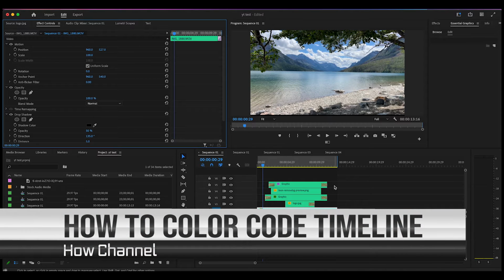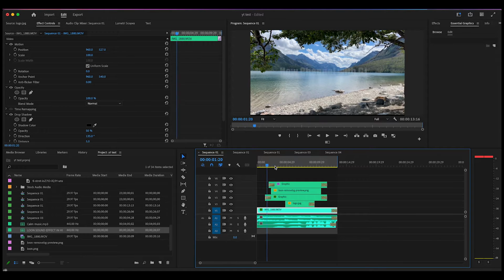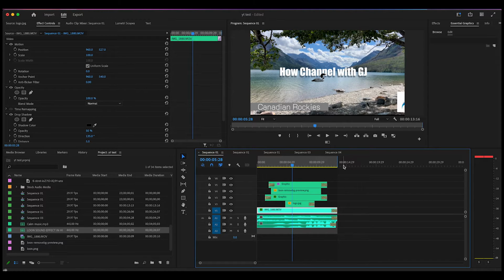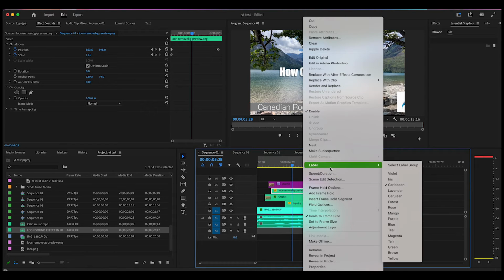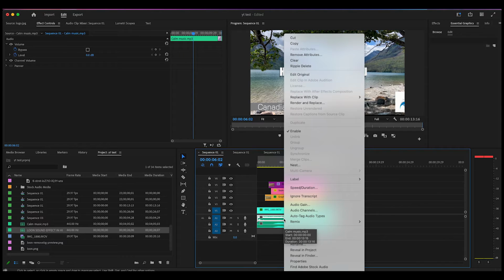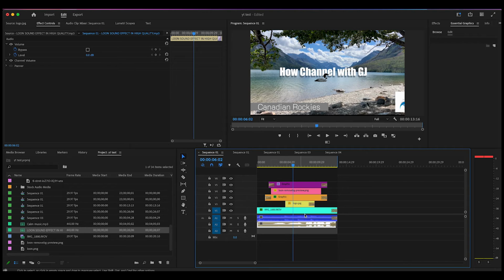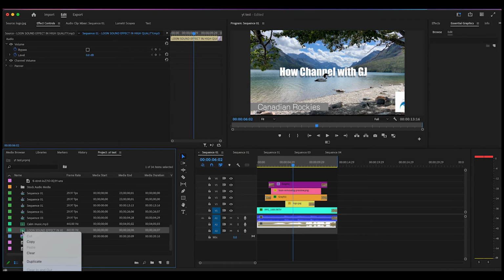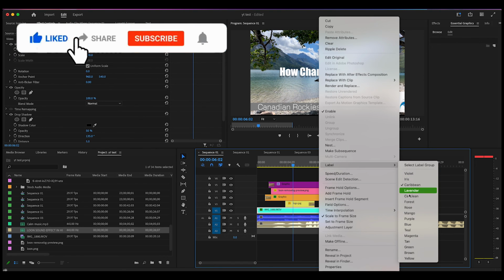How to Color Code Timelines in Premiere Pro: How Channel with GJ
A quick and easy tutorial on how and why to color code timelines in Adobe Premiere Pro. Make your video editing easier and quicker by color coding the various elements in your timeline.